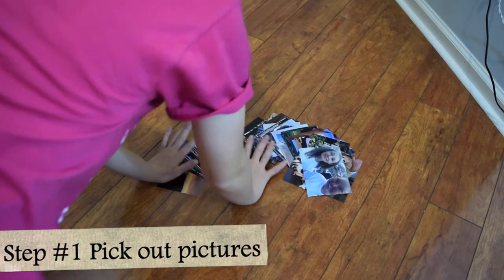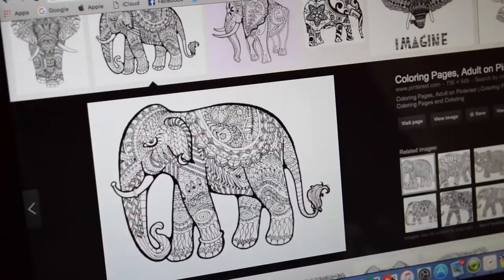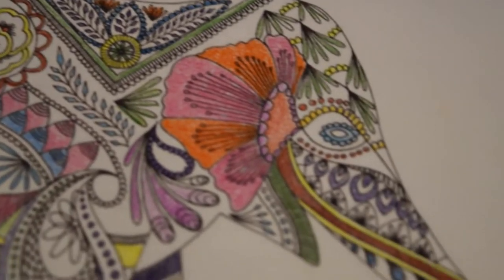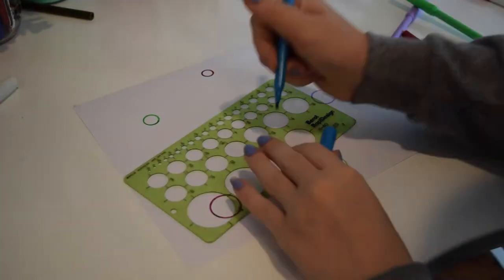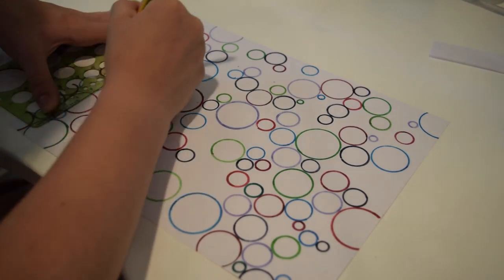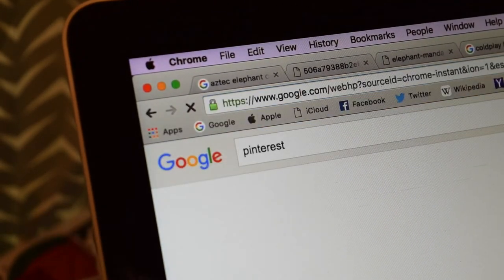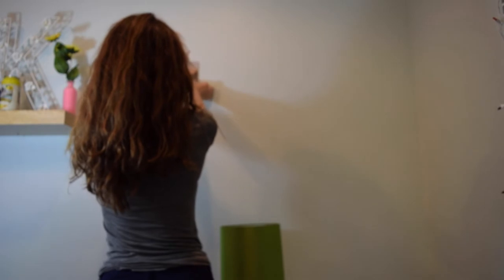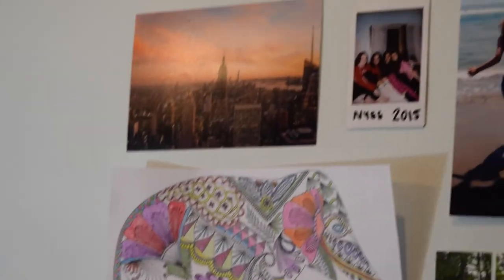How to: Make An At Home Gallery Wall!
Hello everyone!!

I hope you guys really enjoyed the video! This surprisingly turned out better than I expected (which is awesome of corse).